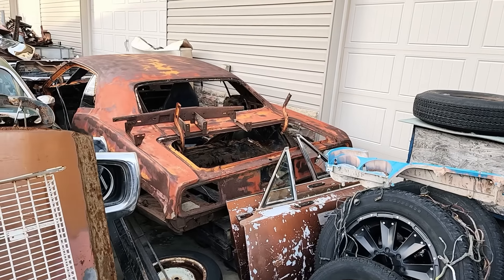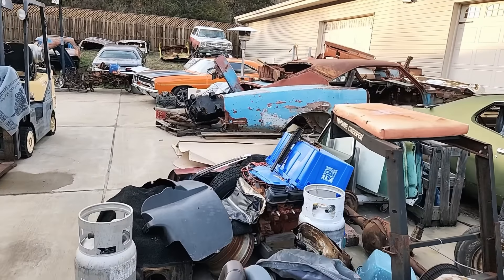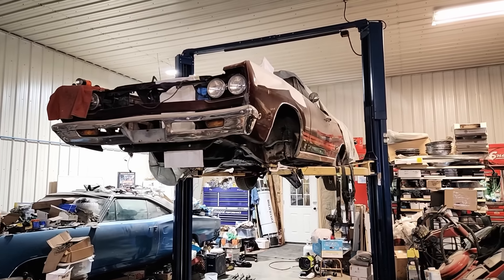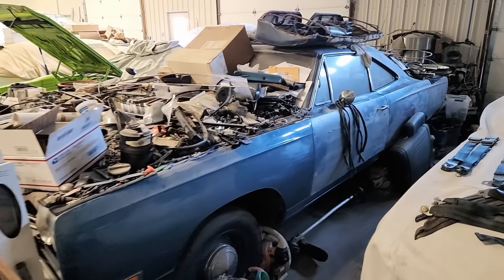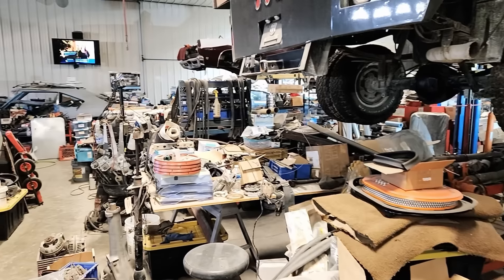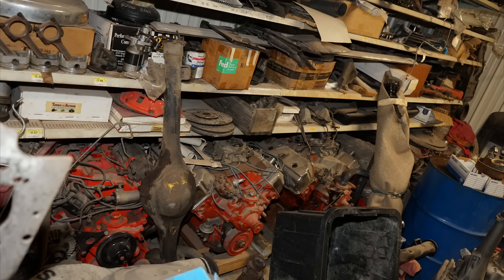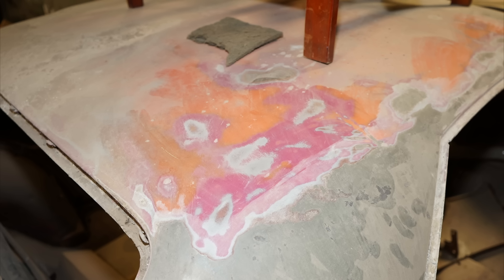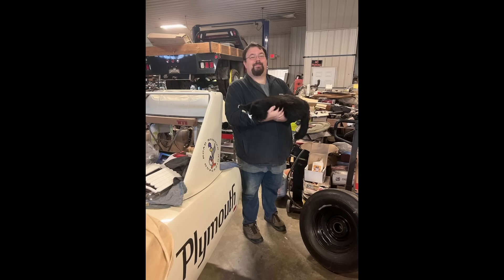Hemi after Hemi after Mod Top SuperBee?!?!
After all the other videos, we finally get to the restoration shops of the owners.  All the cars you have seen could eventually make their way through these buildings and be restored.  There are a bunch of people here making things happen.  Barn Finds, junkyard rescues, field finds.

They all have the chance of being resurrected here, or maybe move on to better pastures.  But at least they aren't at risk of being crushed anymore.